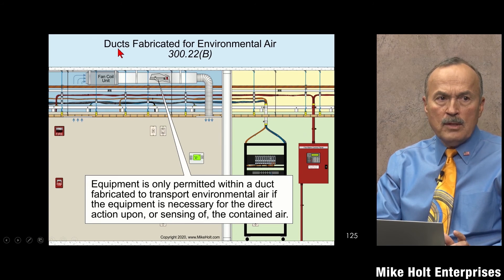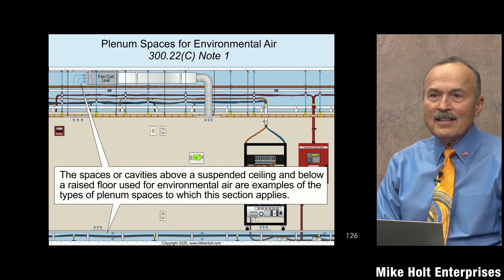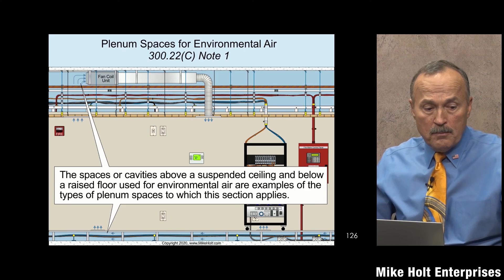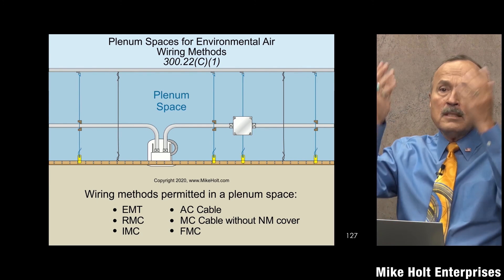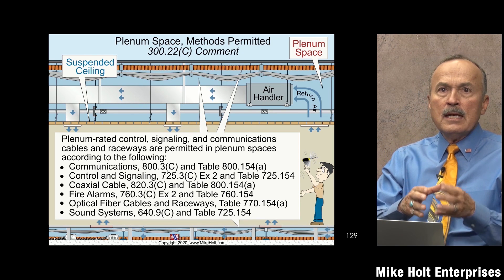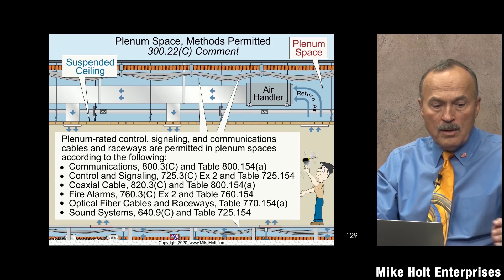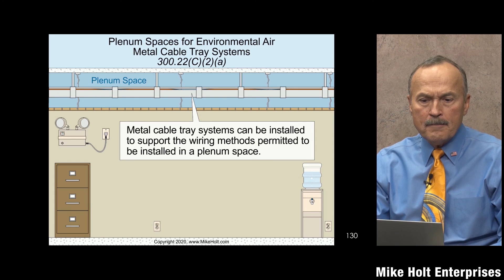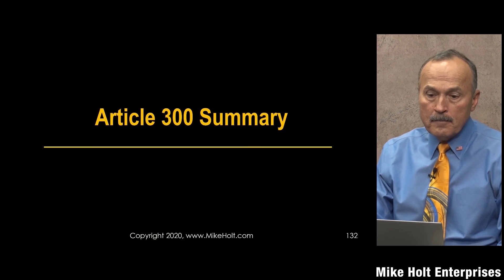Plenum Space Wiring Methods [300.22, 2020 NEC]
300.22 Plenum Space Wiring Methods Nowhere is the risk of the spread of fire more apparent than in the spaces and ductwork that distribute environmental air, or the ductwork that provides different types of exhaust. The types of ducts, plenums, and the special wiring and electrical installation considerations contained within section 300.22 of the NEC are the topics of this video.

This video is extracted from Mike Holt's 2020 Understanding the National Electrical Code Complete Library, for more information or call .